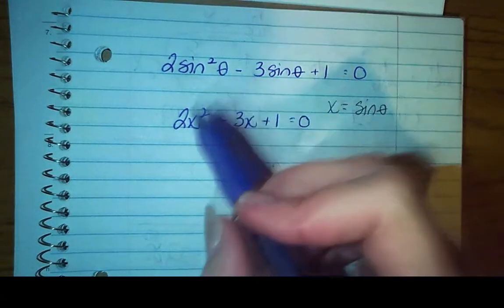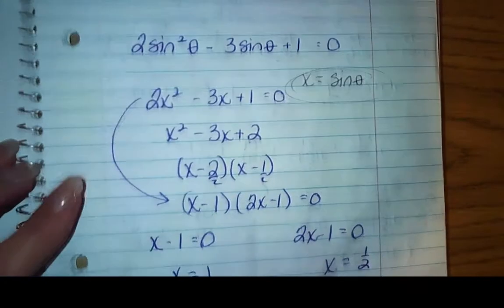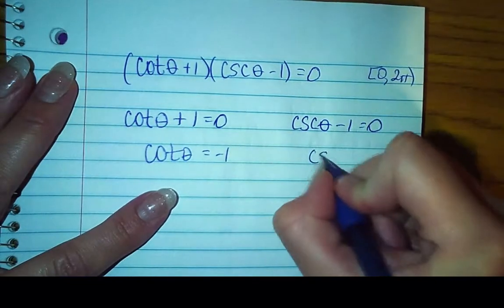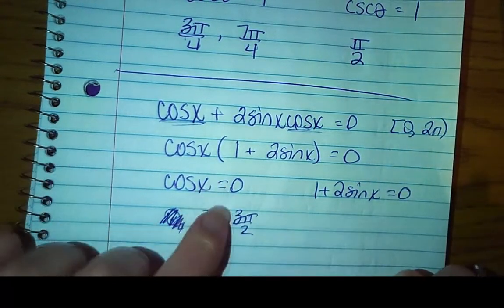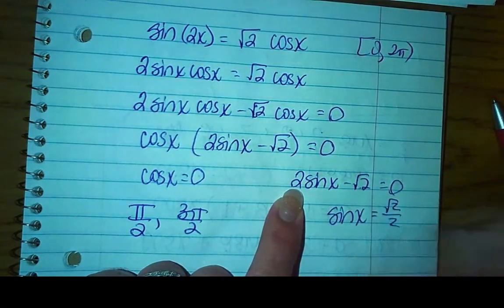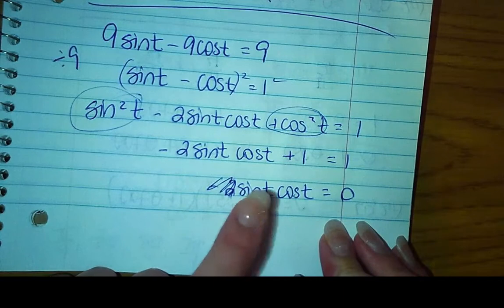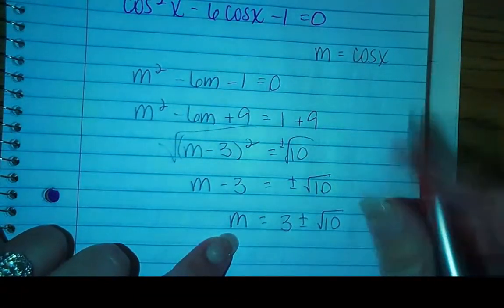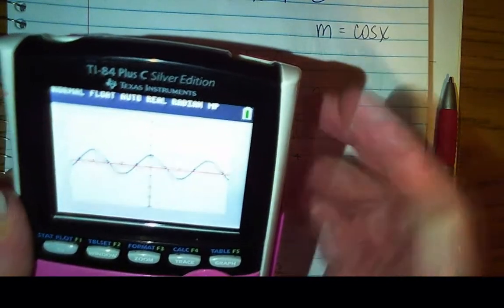PreCal 5 5 Part Two